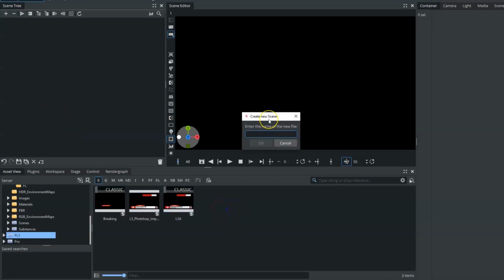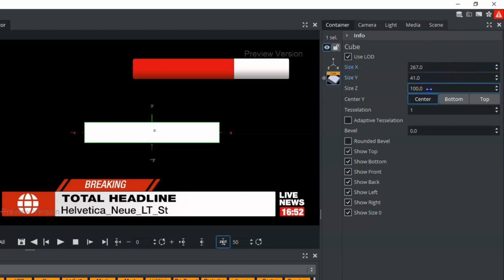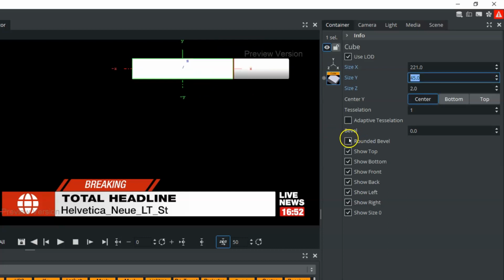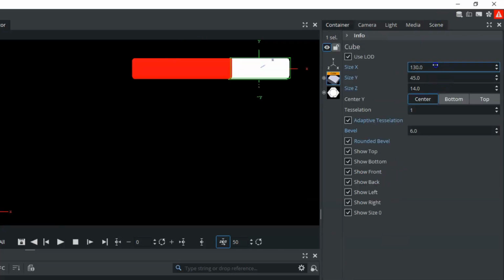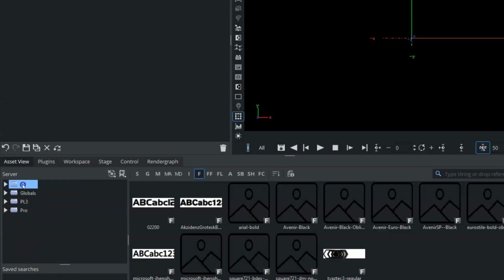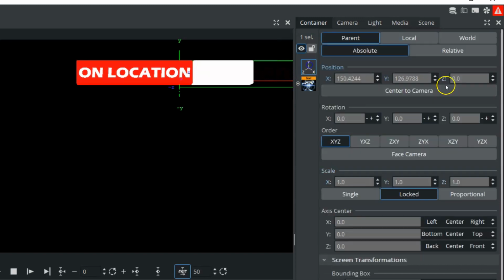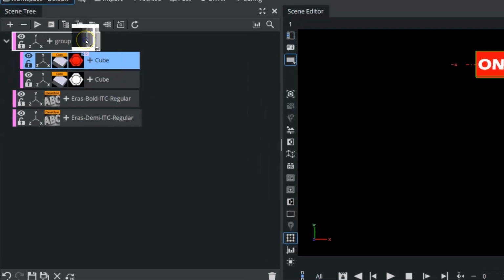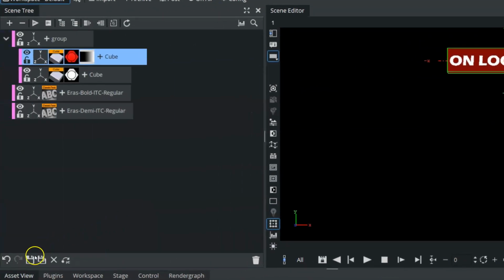Vizrt 5 Upper Right Design Tutorial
Learn how to design an upper right graphic in Vizrt 5.

In this video we add an upper right graphic to our lower third scene. The upper right uses a cube with a material on the container. Then we add a text container to complete the upper right.